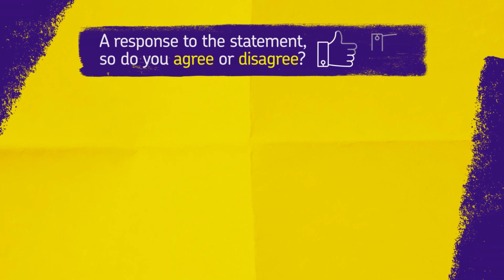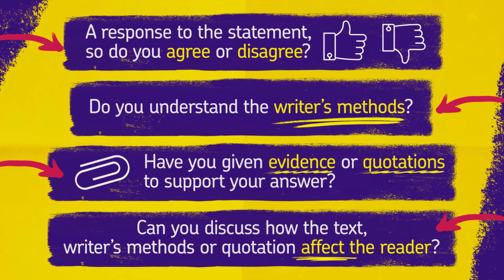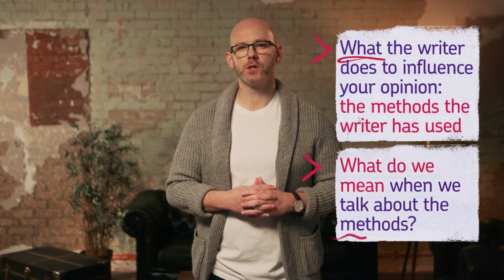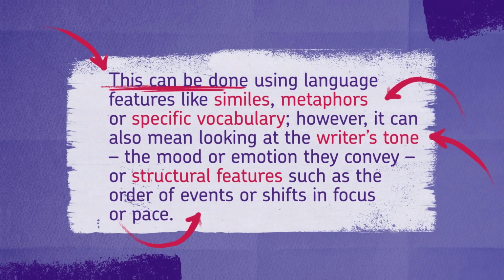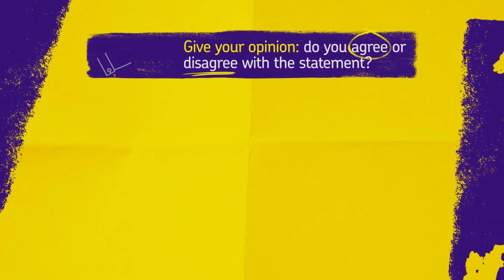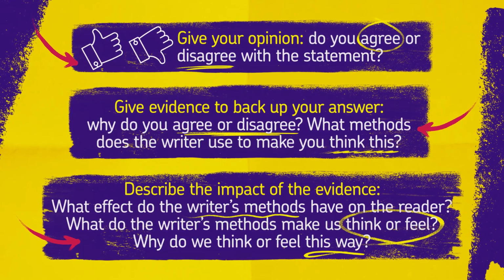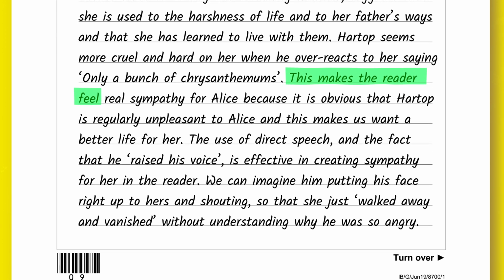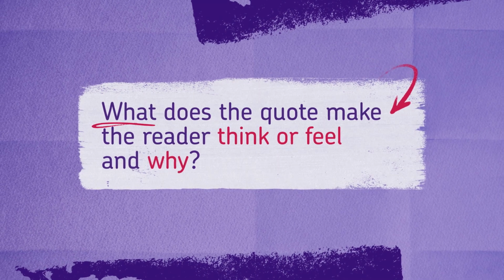Paper 1 Question 4 : What you should include in your answer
Find out what examiners are looking for in your answer to GCSE English Language Paper1 Question 4.